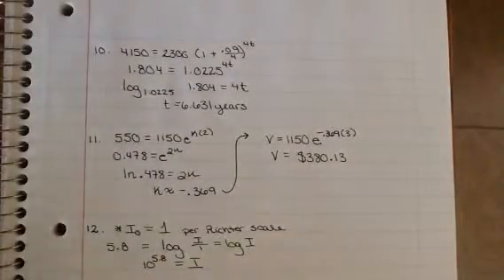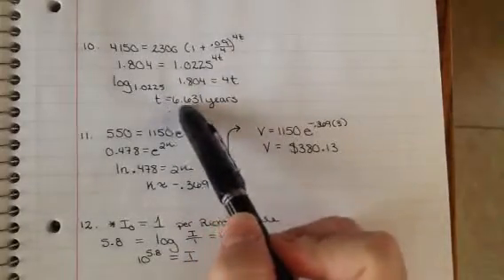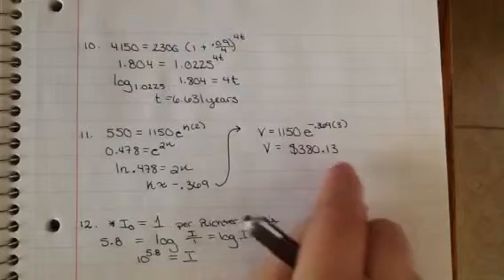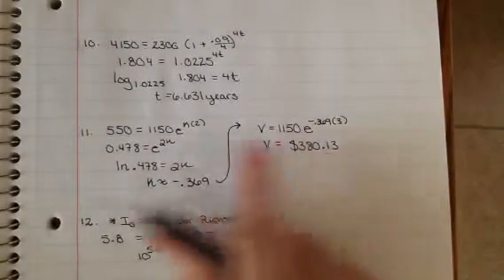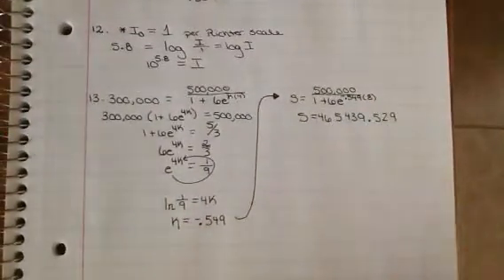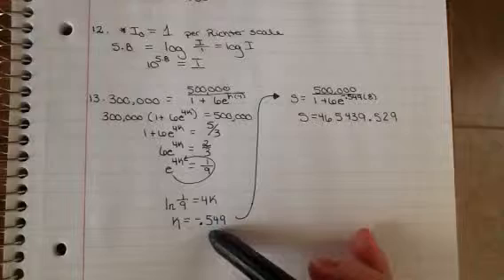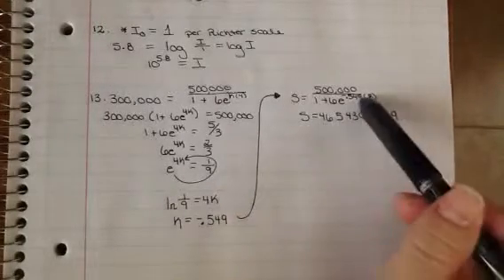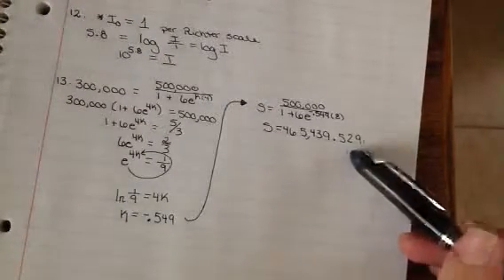Page 187 part 3